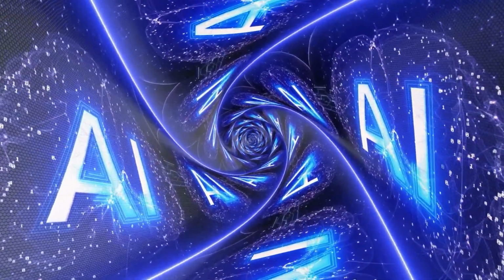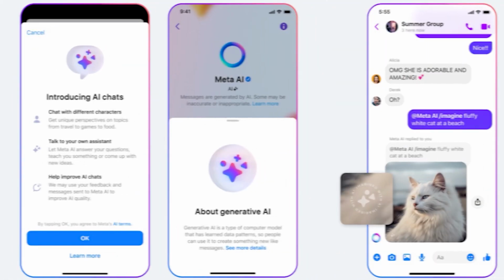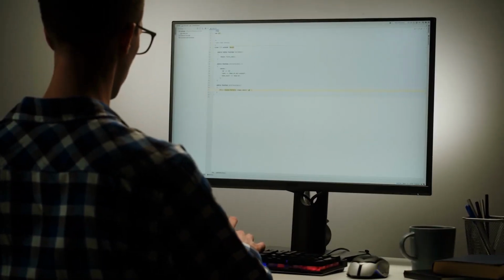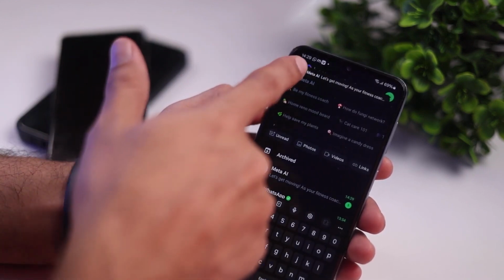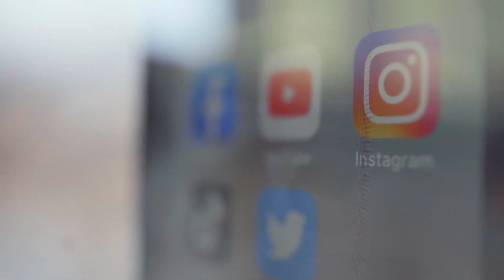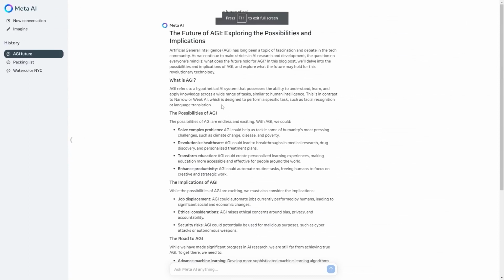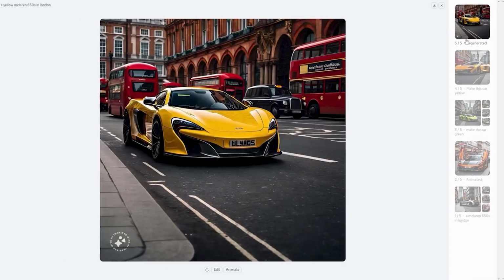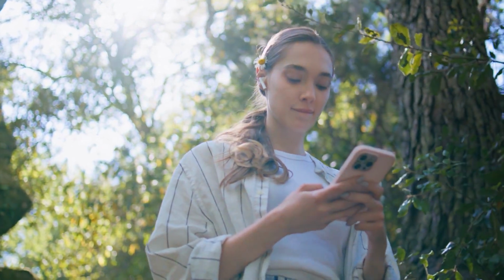THE ULTIMATE BEGINNER GUIDE TO USING LLAMA 3 | How To Use META AI Tutorial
THE ULTIMATE BEGINNER GUIDE TO USING LLAMA 3

How you can start using Meta's most powerful open source AI yet - LLAMA 3.

🔍  Welcome to PRO Tech, your one-stop destination for staying on top of the latest advancements in artificial intelligence, emerging technology, and developing digital skills.